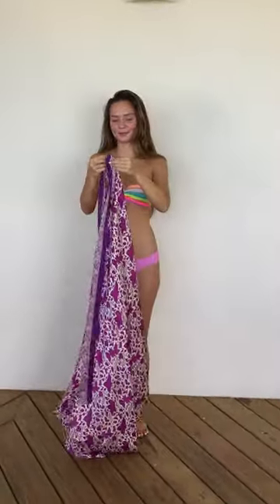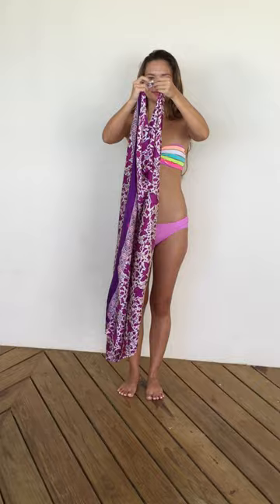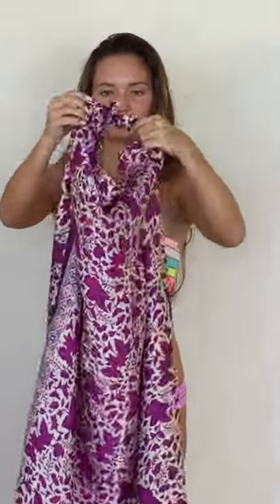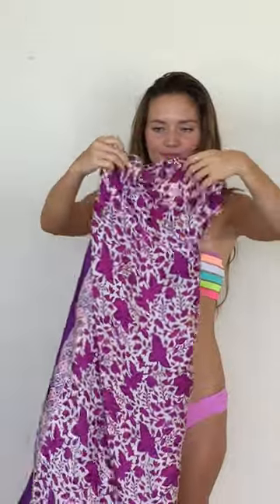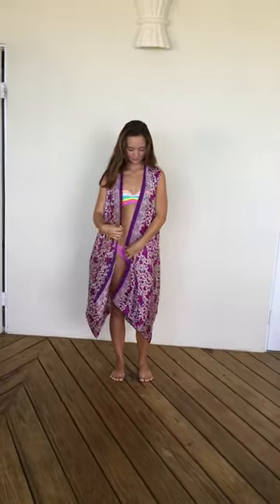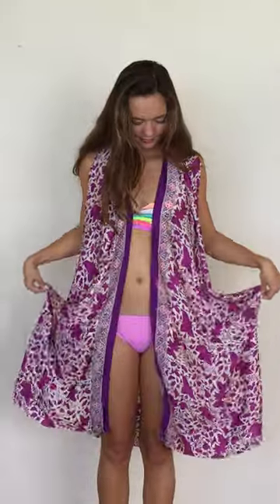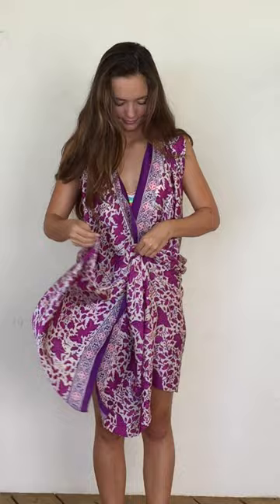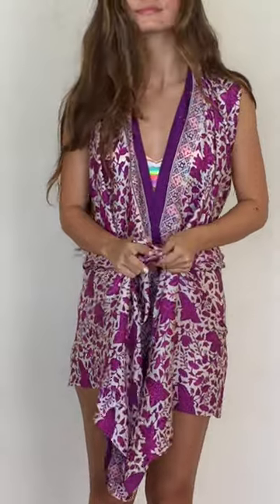How to wear a sarong as a top or a mini dress by The Luxury Sarong Boutique - SilkSarongs.com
Amanda Burwell, owner of The Luxury Sarong Boutique demonstrates with a model Angelica, how to wear a silk or cotton sarong as a one shoulder dress. View our range of sarongs, beach and evening wear at SilkSarongs.com - Poshtotti Clothing Company Ltd